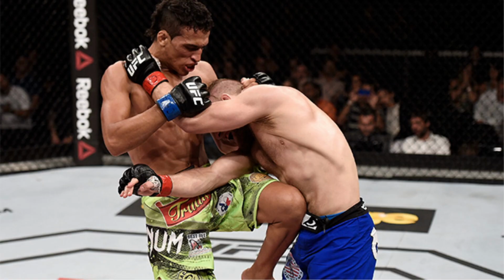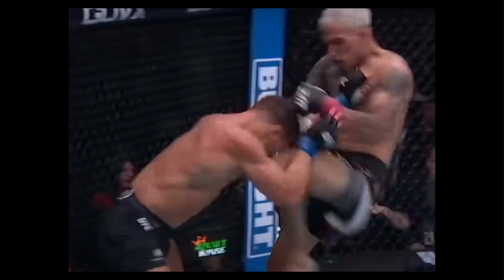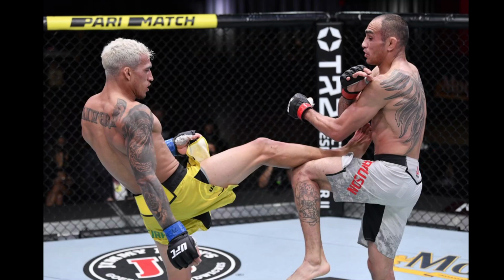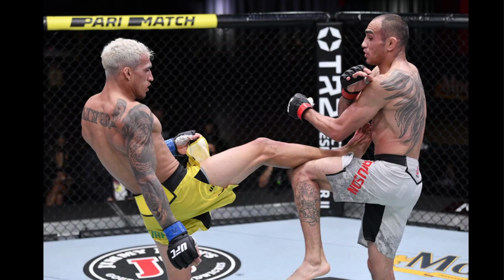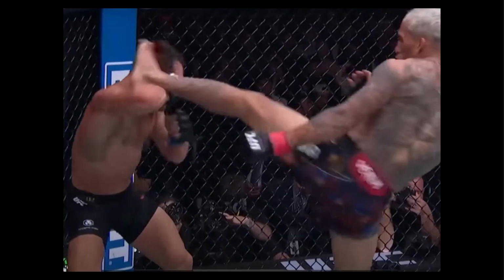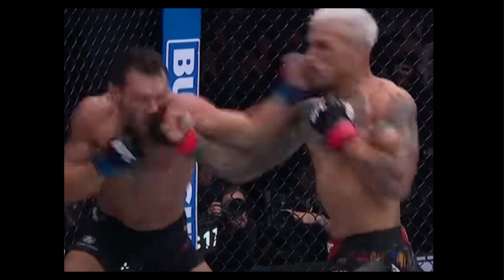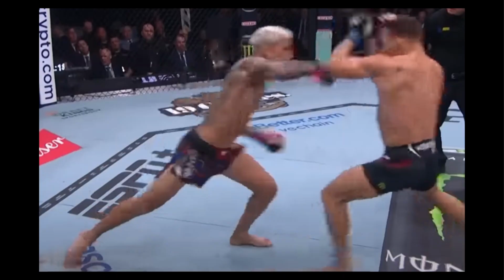How Charles Oliveira Can Win at UFC 317 against Ilia Topuria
In this video, FugaziMMA breakdown Charles Oliveira's tools and chances against Ilia Topuria at UFC 317